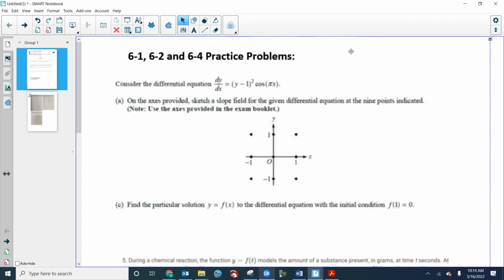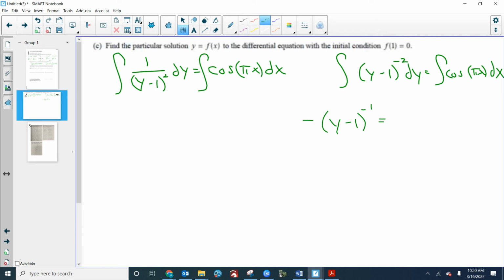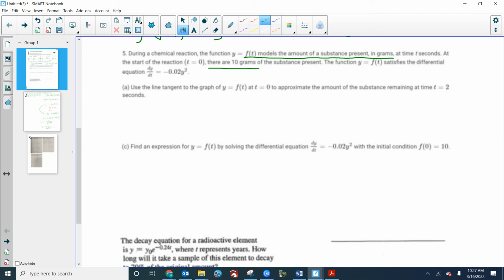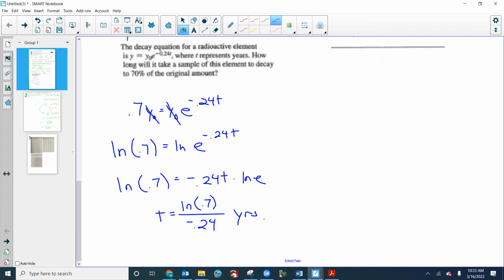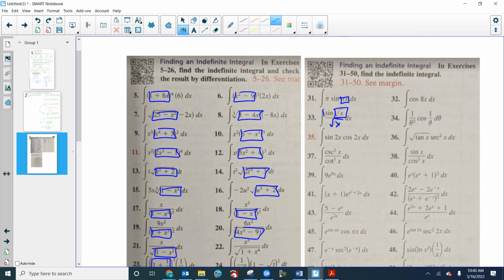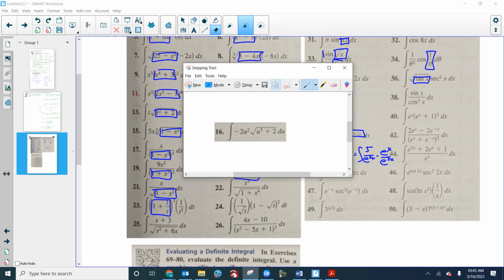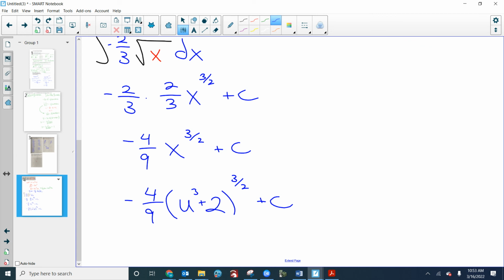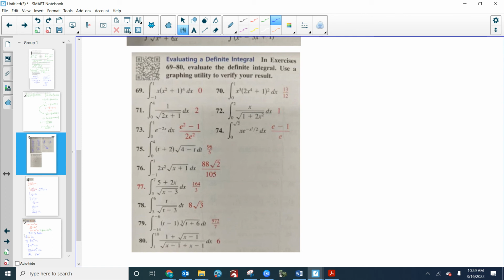Calc Review 6.1, 6.2, 6.4